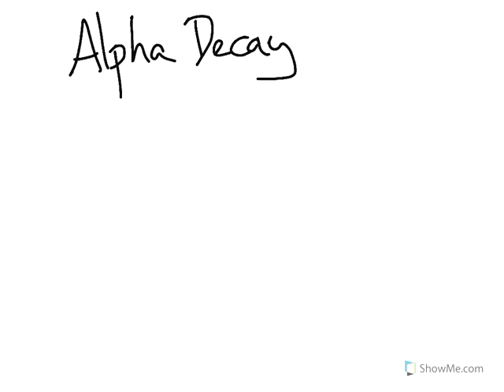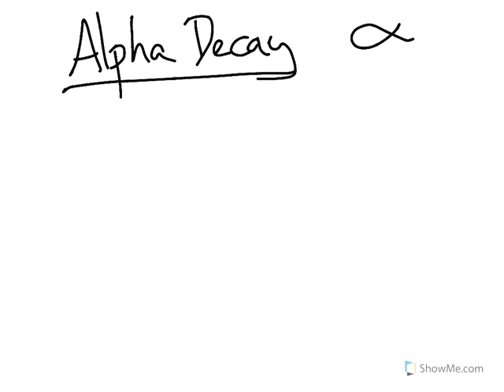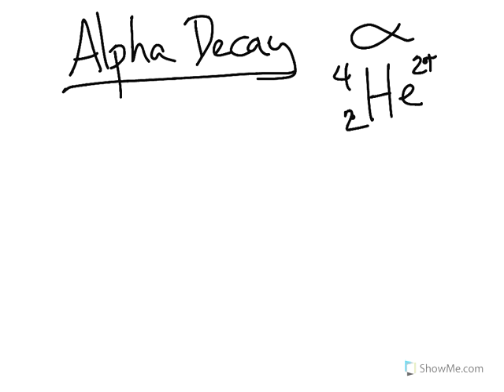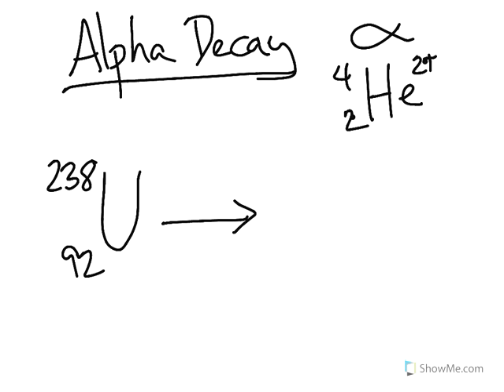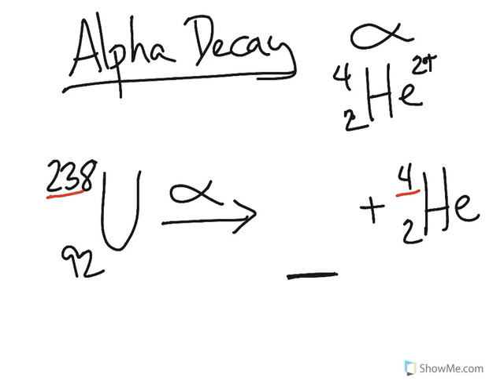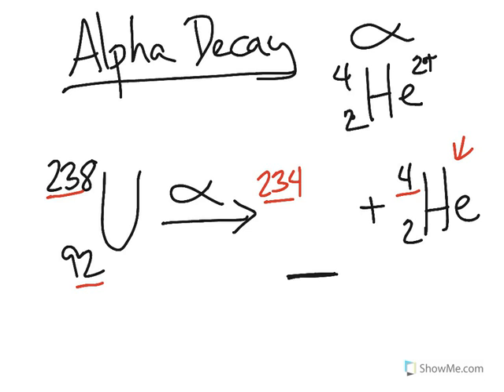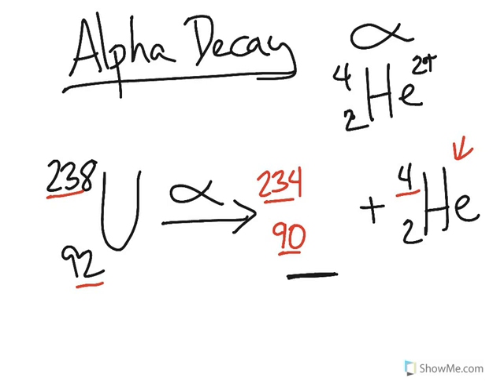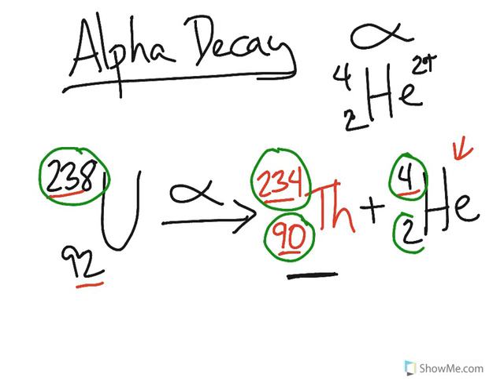Alpha Decay Radiation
Quick tutorial on how to determine the product of an alpha decay reaction using isotope notation.